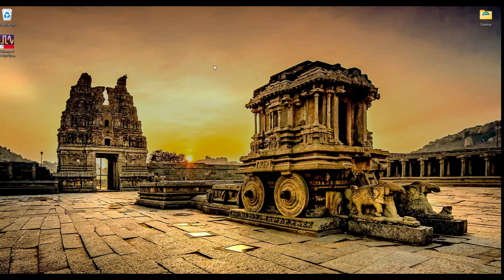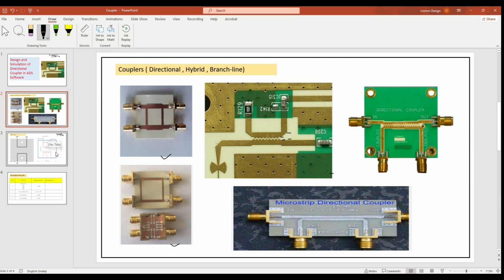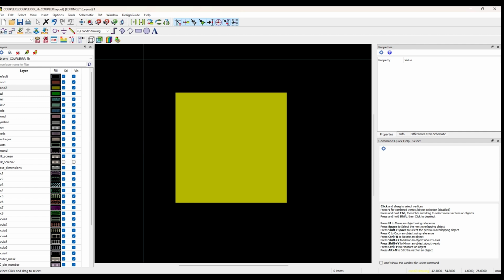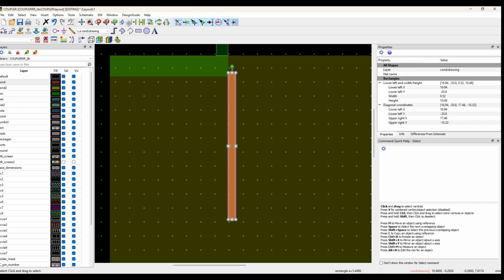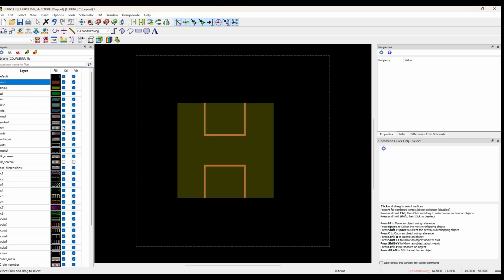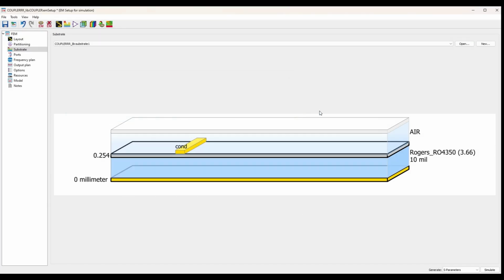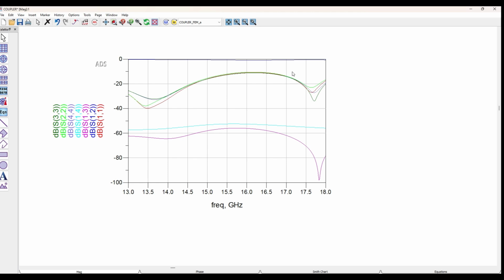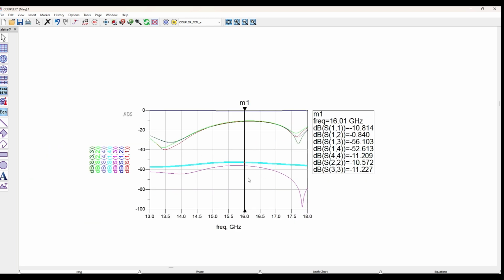Practical Directional Coupler Design Using ADS | S-Parameter Analysis, Coupling & Isolation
In this video, I walk through the complete design process of a Directional Coupler using ADS (Advanced Design System).

We cover:

Coupler theory basics
• Substrate selection
• Microstrip layout design
• S-Parameter setup
• Coupling, Isolation & Return Loss analysis
• Simulation results interpretation

This tutorial is ideal for:
RF & Microwave Engineers
Communication Engineering Students
Antenna & RF Designers
Anyone learning ADS software

Directional couplers are critical components in:
Power monitoring, RF measurement systems, radar, transmitters, and test setups.

If you're serious about mastering microwave circuit design, this will help you understand not just how to design, but why each parameter matters.

📌 Software Used: ADS (Advanced Design System)
📌 Focus: S-Parameters | Coupling | Isolation | Insertion Loss

ads Tutorial
microwave Engineering
S Parameter Explained
Coupler Simulation
RF Engineering Tutorial
Microwave Circuit Design
RF Coupling Analysis